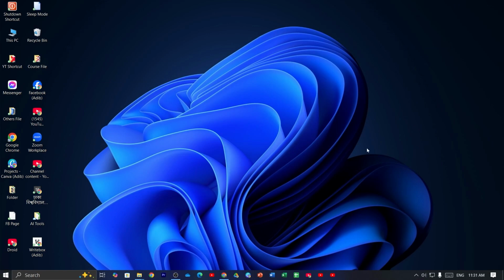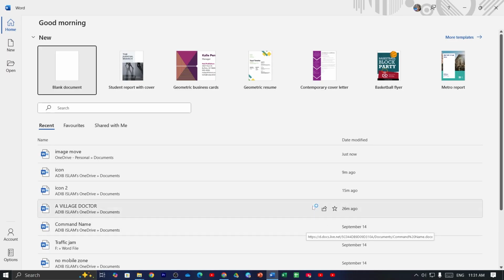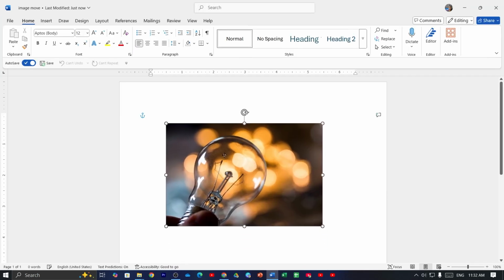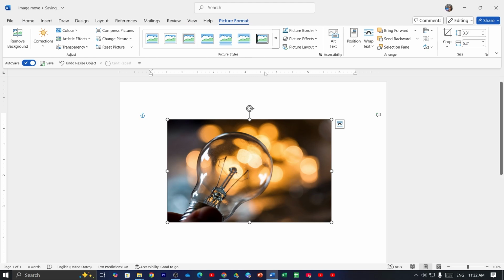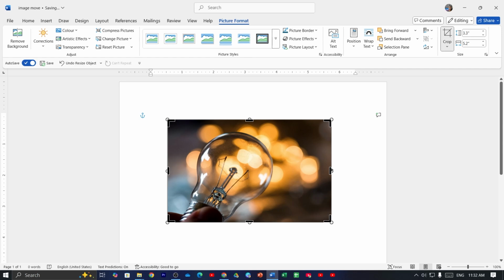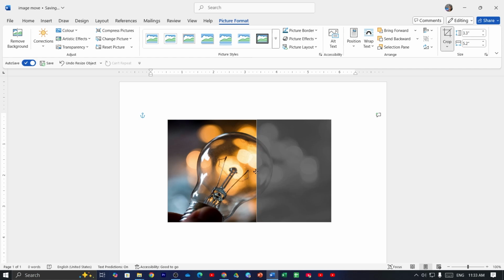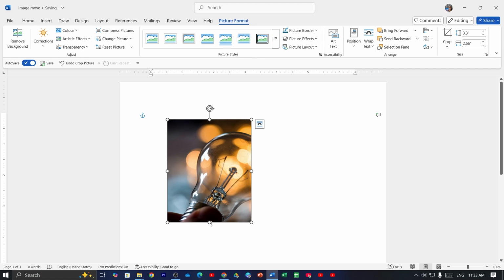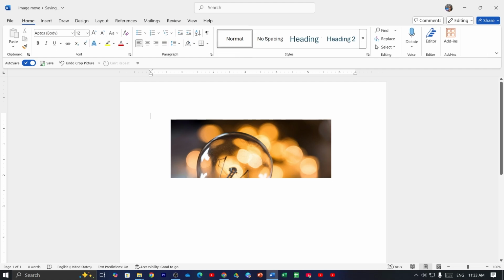How to Crop Picture or Image on Microsoft Word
A quick tutorial on, how to crop picture or image on Microsoft Word.